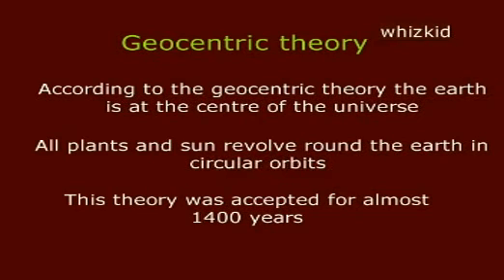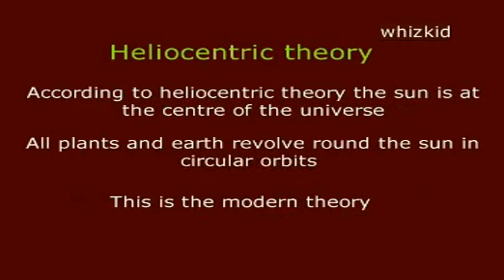2.0 Introduction of Our Universe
Introduction of Our Universe , Physics Xth Class